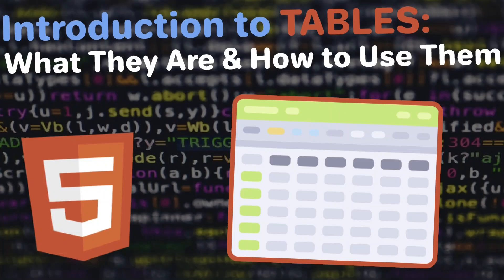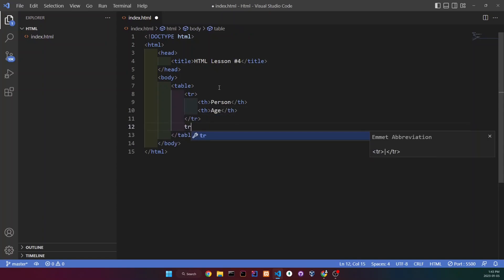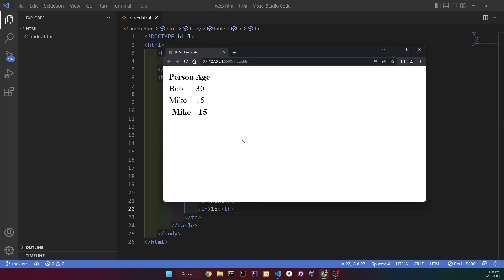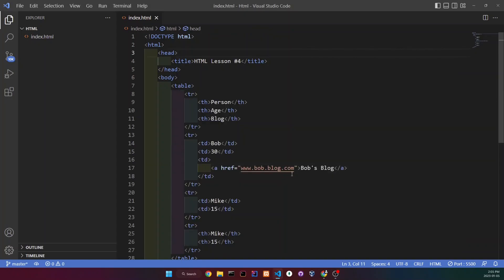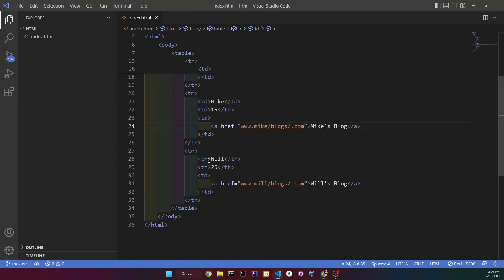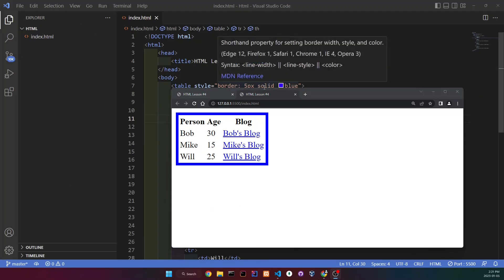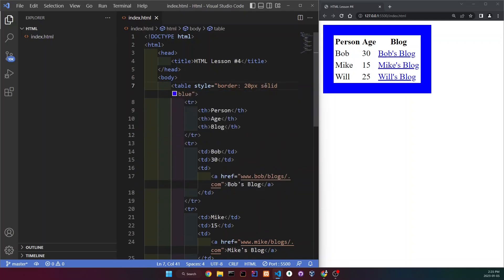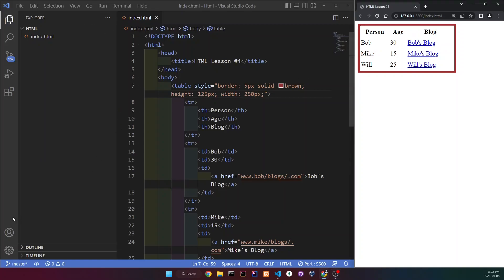Introduction to Tables in HTML: What They Are & How to Use Them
DM on INSTAGRAM or Discord if you want private lessons - @rons_innovative_visions

⏳TIMESTAMPS⌛
0:00 Intro
0:06 Tables Explained
0:43 Table Structure
2:39 Elements Inside Tables
5:10 Styling
5:18 Borders
7:26 Width & Height
8:23 Challenge
8:37 Outro